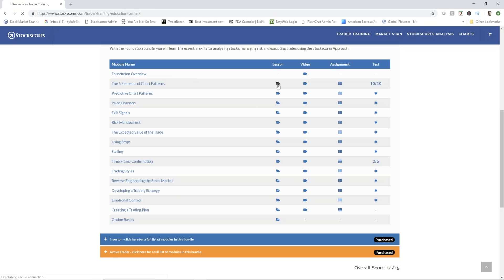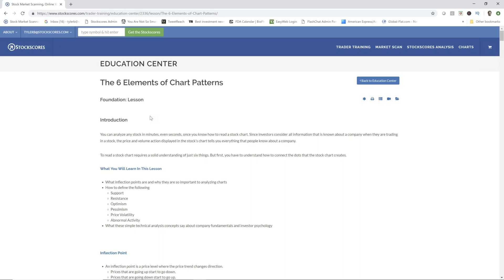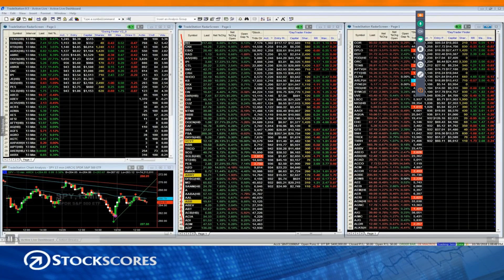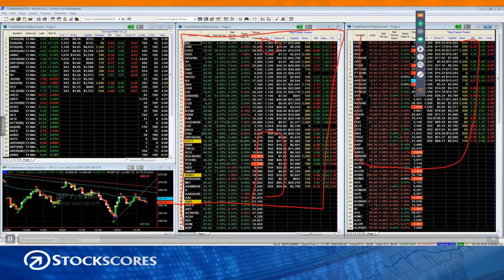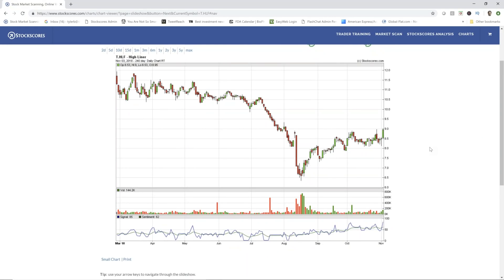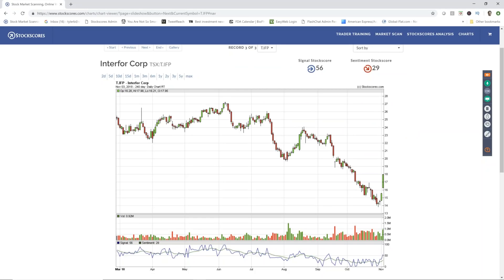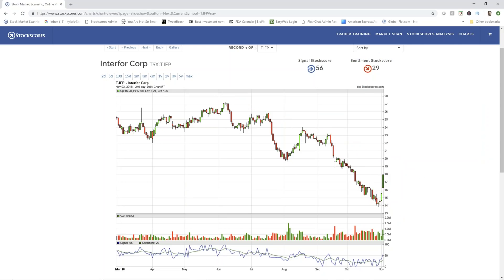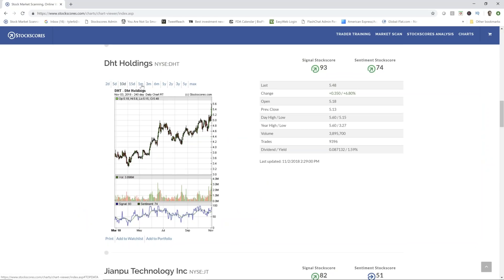Stockscore Training Overview The Mentorship, Active Trader and Investor Programs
An overview of the trader training options offered by Stockscores.